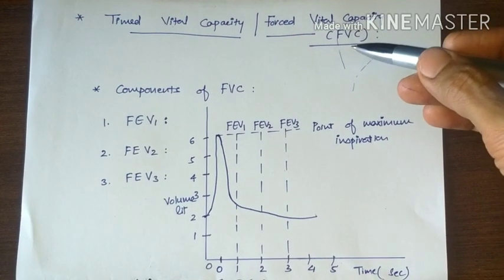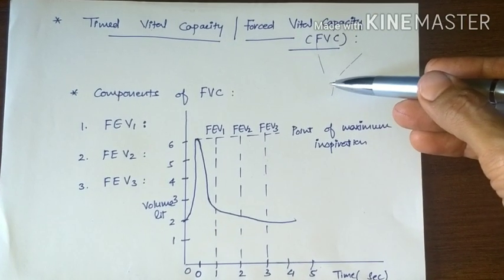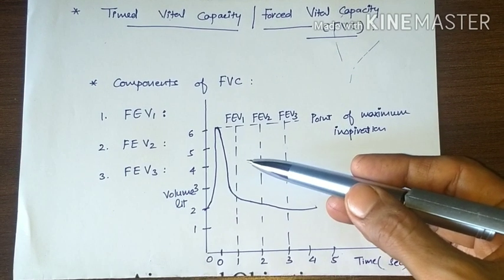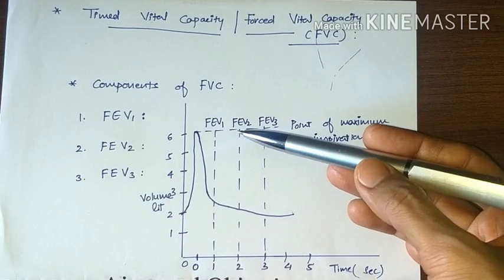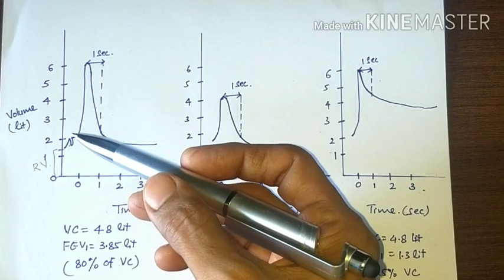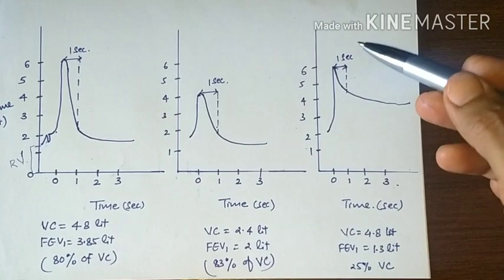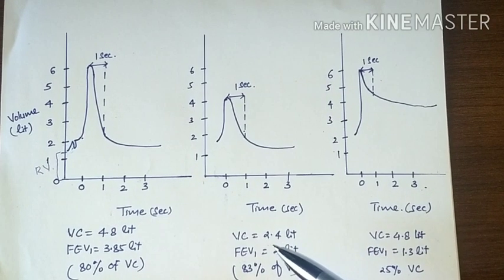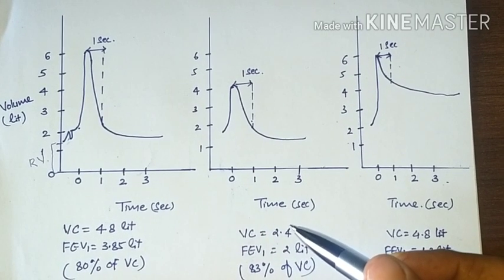Timed Vital Capacity | respiratory physiology| Dr Dipti Viren Kariya| Physiology notes